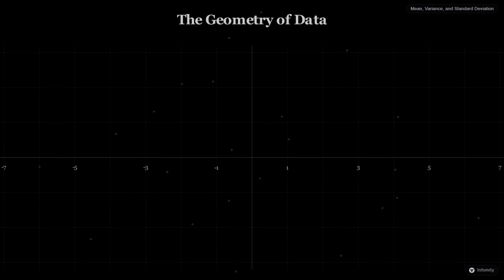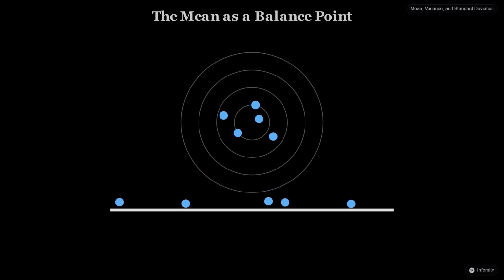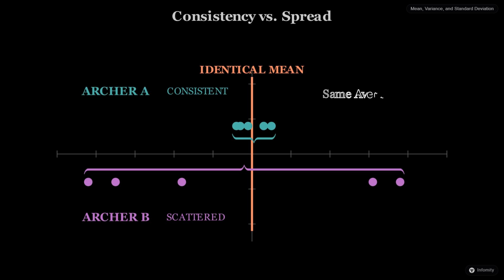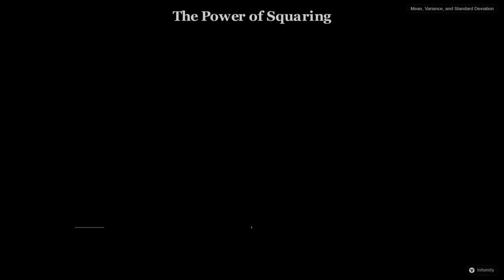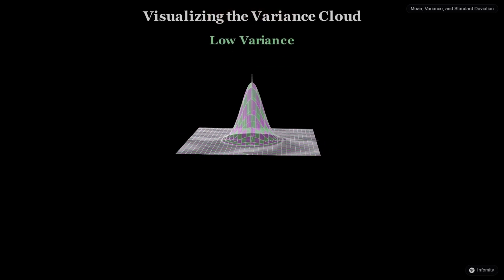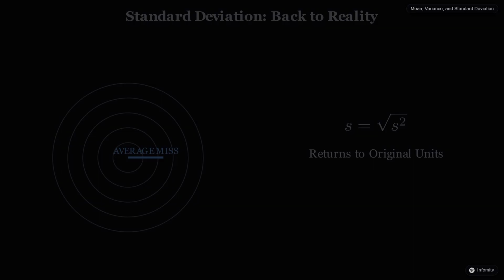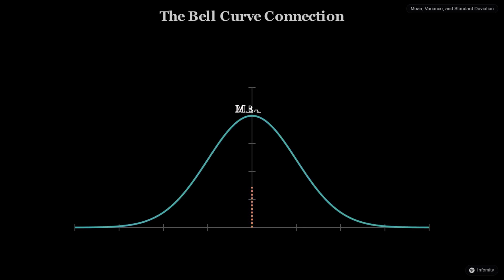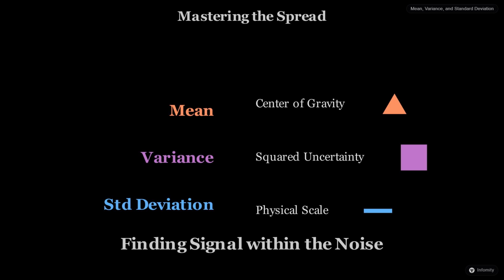Understanding Mean Variance and Standard Deviation Through Animation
Have you ever wondered what statistics actually look like? In this educational animation, we dive deep into the geometry of data to understand the core concepts of Mean, Variance, and Standard Deviation. Instead of just memorizing formulas, we explore the visual logic behind why we square deviations and how the bell curve connects to the spread of data. Perfect for students, data scientists, and anyone curious about the hidden patterns in numbers.

Timestamps:
00:00 - The Geometry of Data
00:24 - The Mean as a Balance Point
00:47 - Why the Mean Isn't Enough
01:09 - Calculating Deviations
01:33 - The Power of Squaring
01:53 - Visualizing the Variance Cloud
02:13 - Standard Deviation: Back to Reality
02:35 - The Consistent vs. The Wild
02:58 - The Bell Curve Connection
03:20 - Mastering the Spread